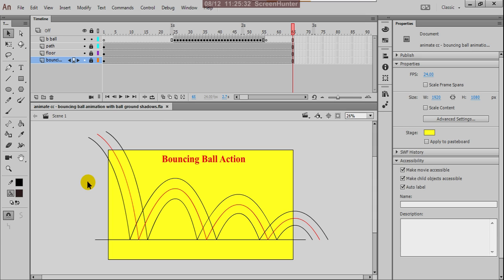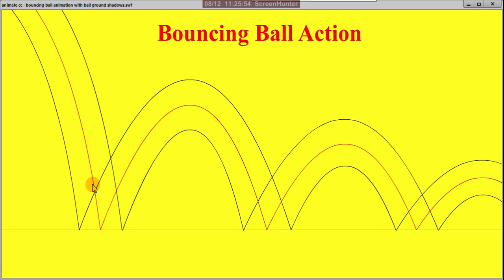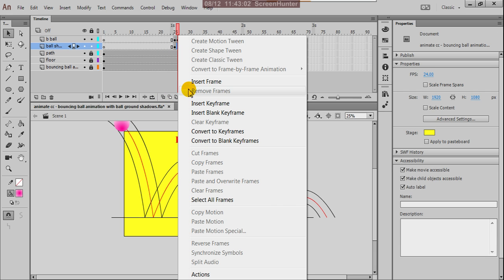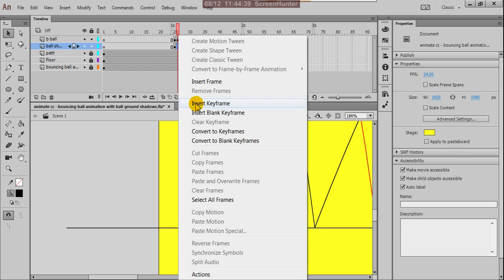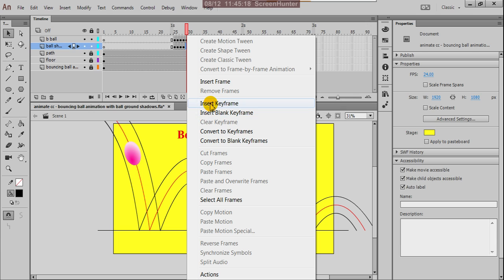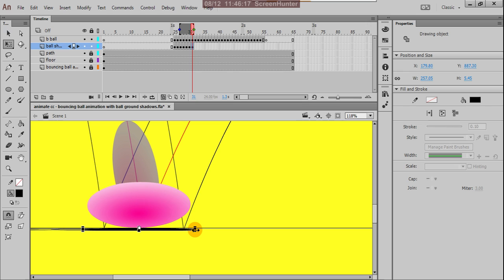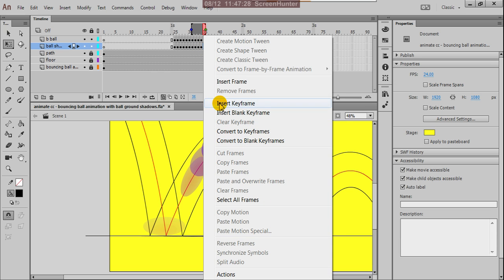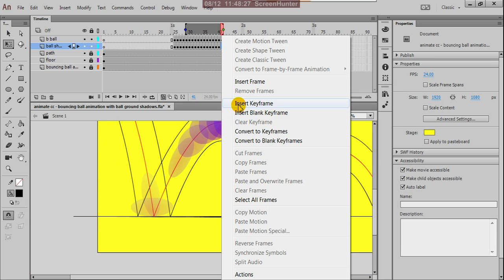animate cc - bouncing ball animation with shadows